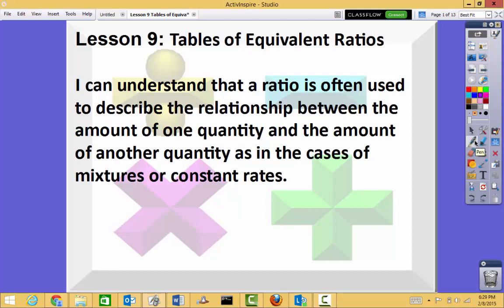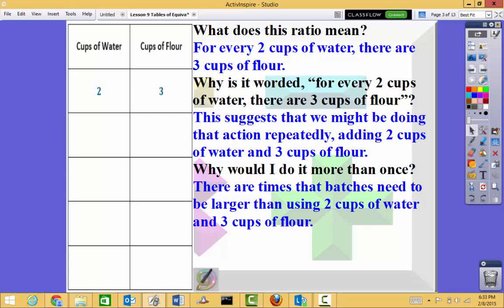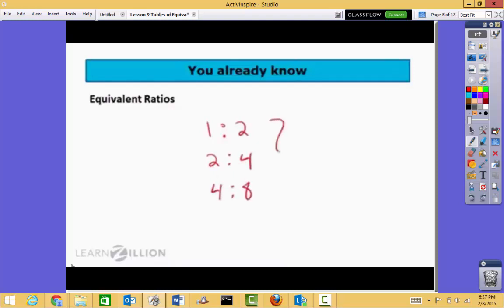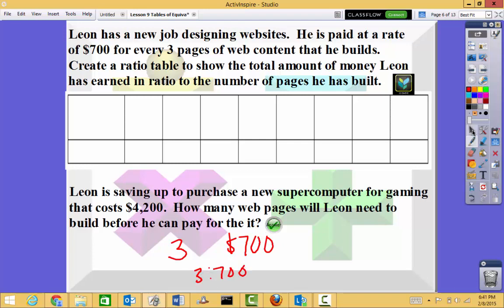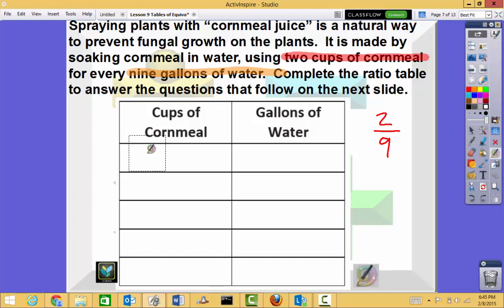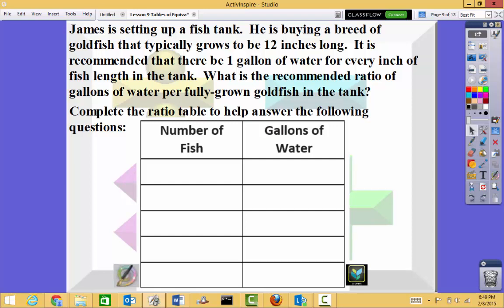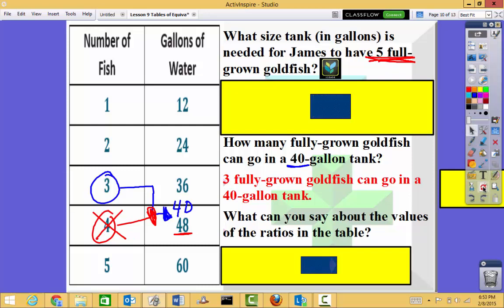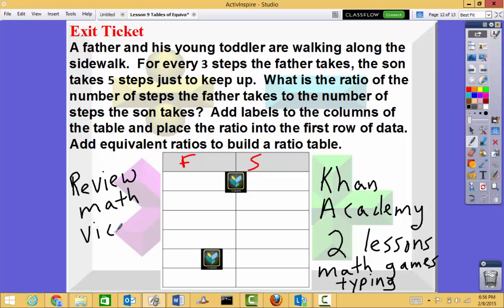Lesson 9: Tables of Equivalent Ratios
This video shows you how to create tables of equivalent ratios and use those tables to solve real-world problems.